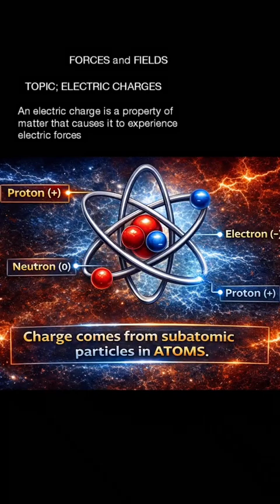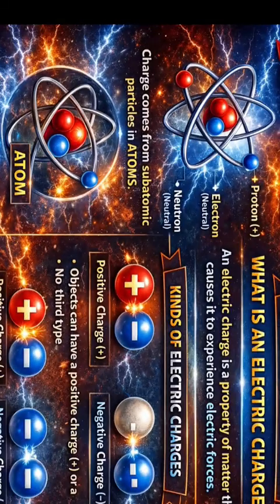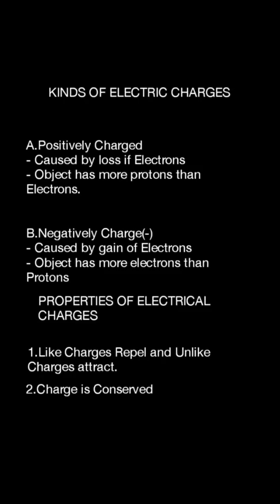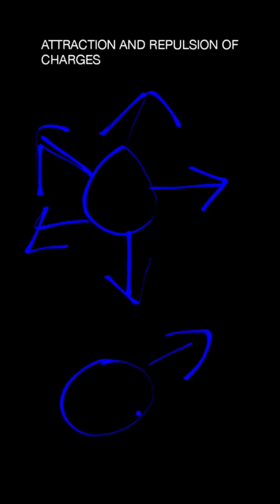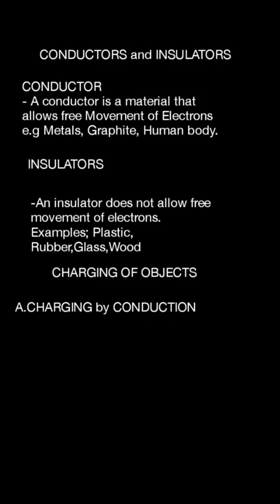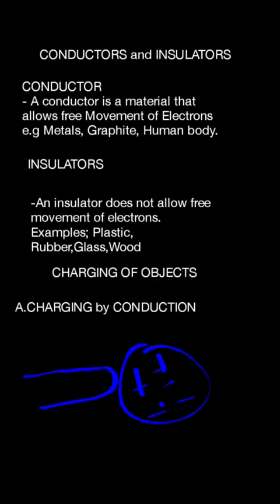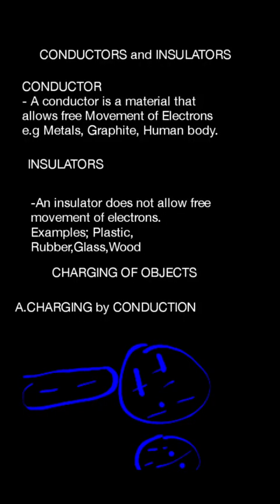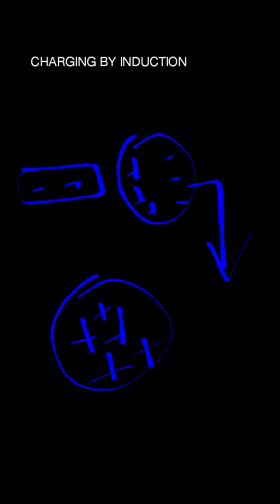ELECTRIC FORCES and FIELDS-ELECTRIC CHARGES PHY 102